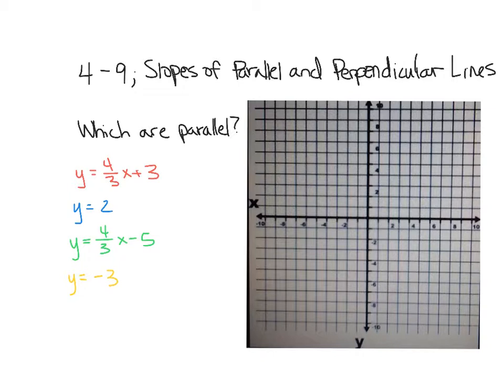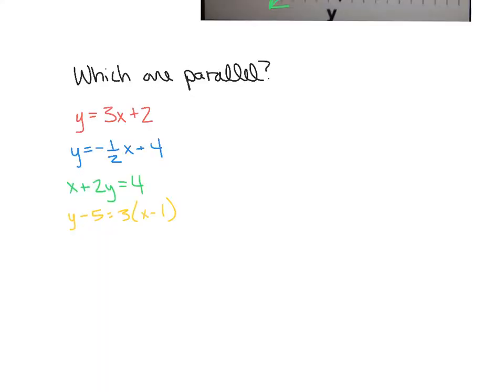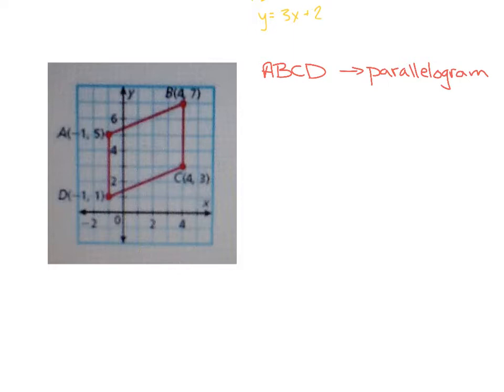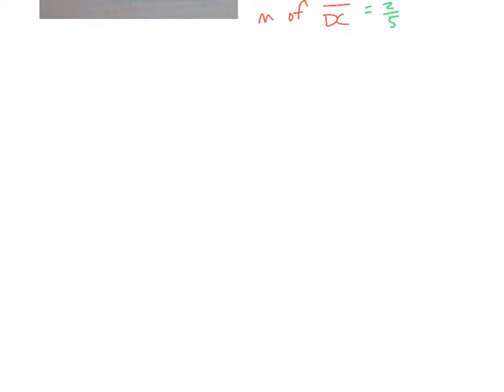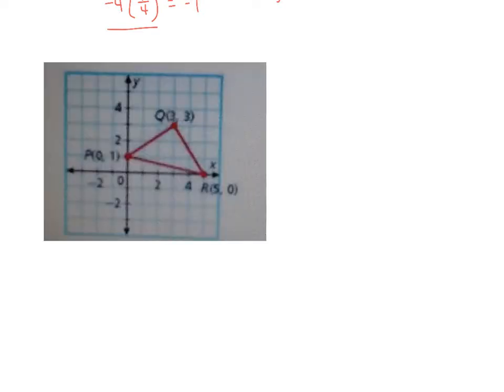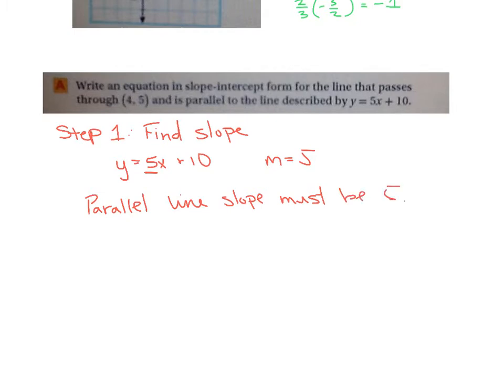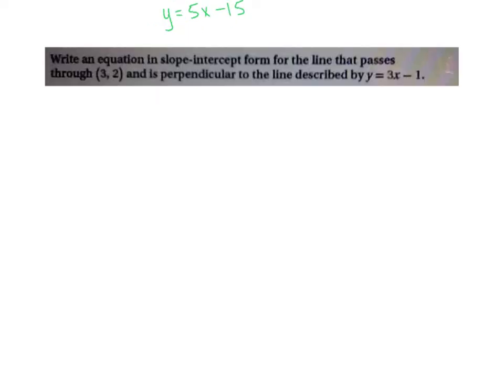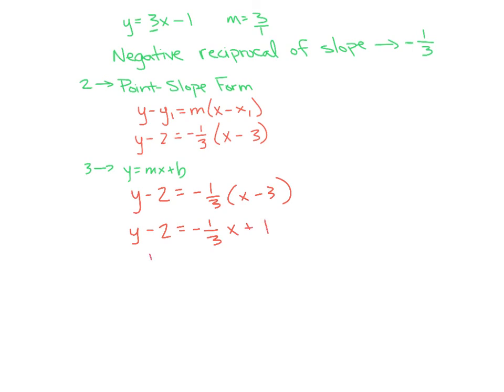Alg 1 4 9 Slopes of Parallel and Perpendicular Lines